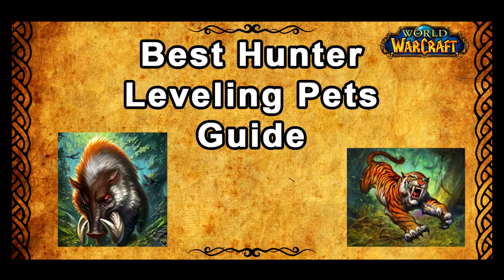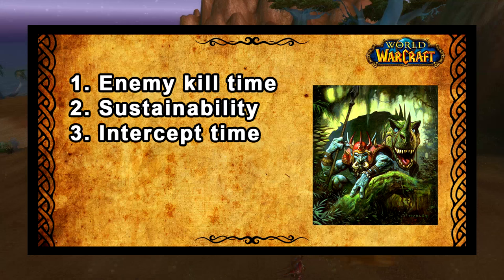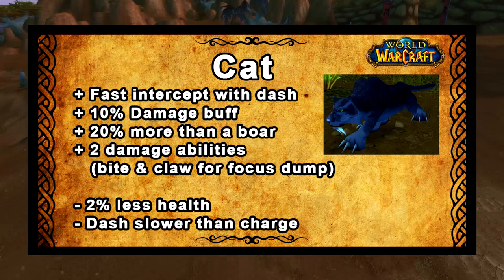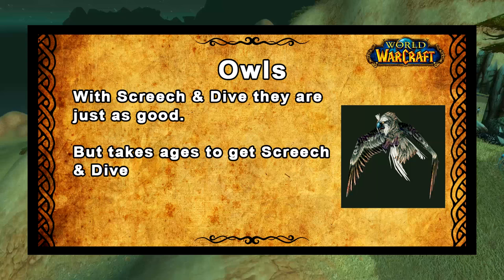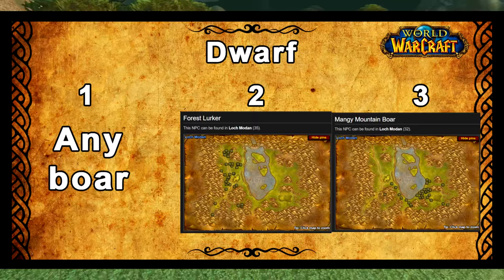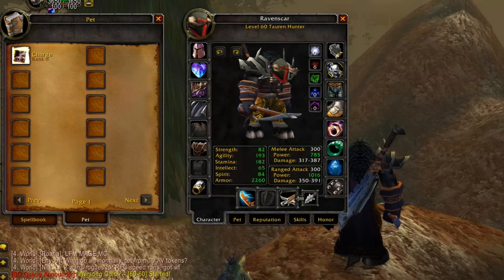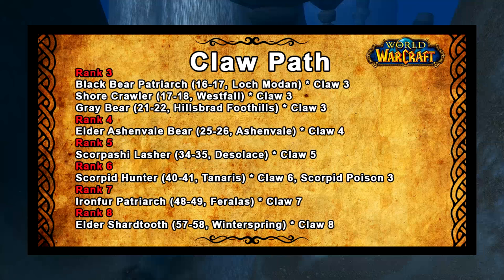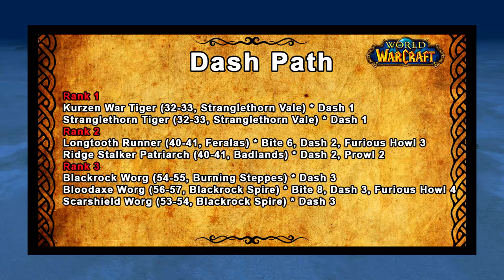Classic WoW: Best Hunter Pet For Leveling? - Detailed Guide